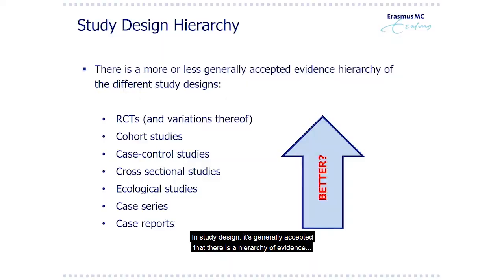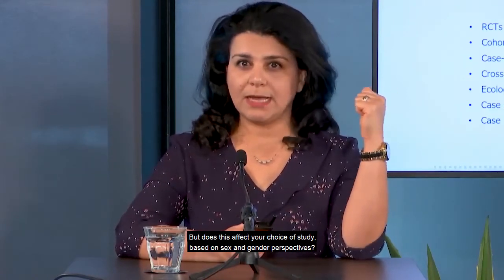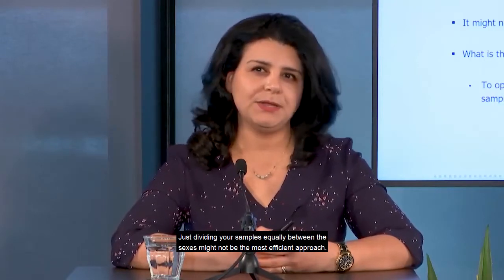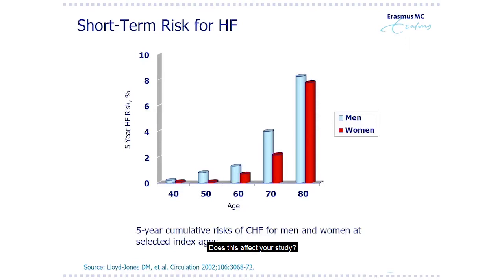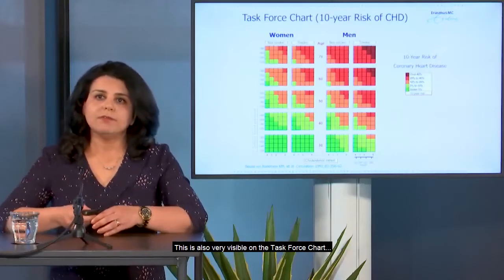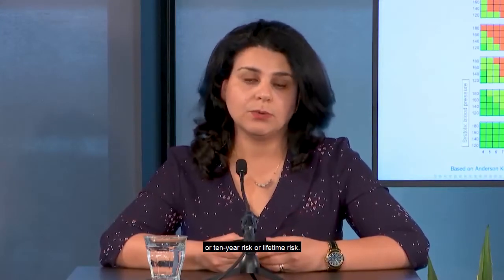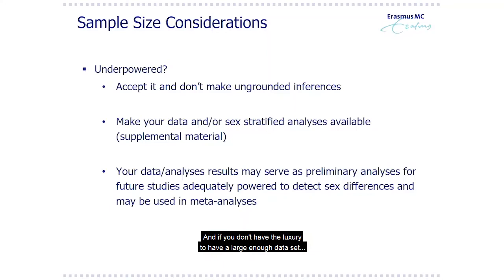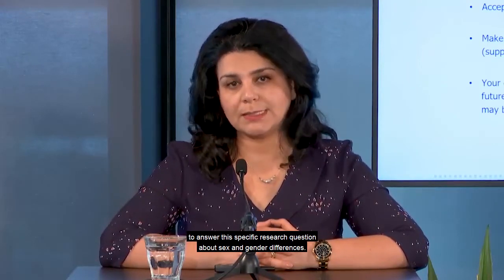Gender in Research Workshop - Lecture 2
Lecture 2: Implementing sex and gender in research – Research design pt. 2
Associate Professor Maryam Kavousi gives a series of four lectures focused on implications of sex and gender in research design. The aim of this series of lectures is to provide foundational knowledge, awareness and skills with regard to appropriate integration and assessment of sex and gender in biomedical research.

In the second lecture of the series, she discusses considerations of sex and gender in data collection, follow-up time, sample size and big data.

  Lecture by Maryam Kavousi, followed by a panel discussion with:
• Maria Henneman (chair)
• Maryam Kavousi
• Jeanine Roeters van Lennep
• Lieza Exalto

Resources and study materials

• Cara Tannenbaum, Robert P. Ellis, Friederike Eyssel, James Zou & Londa Schiebinger. Sex and gender analysis improves science and engineering. Nature. 2019.575: 137–146
• Mazure CM, Jones DP. Twenty years and still counting: including women as participants and studying sex and gender in biomedical research. BMC Women’s Health. 2015;15:94.